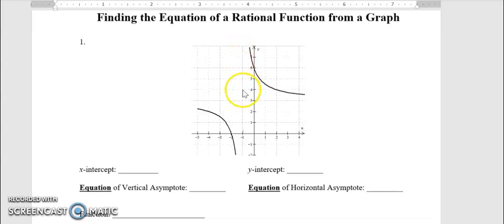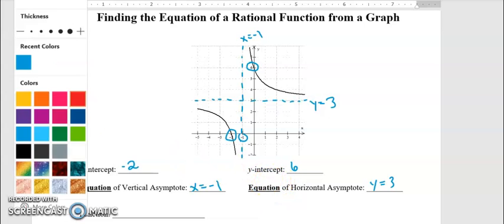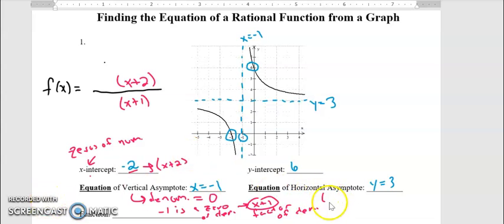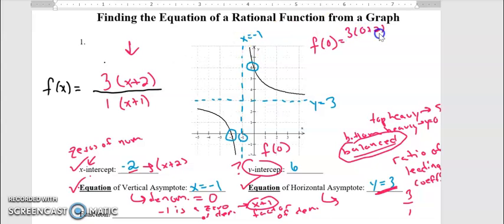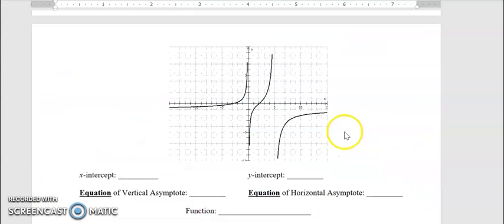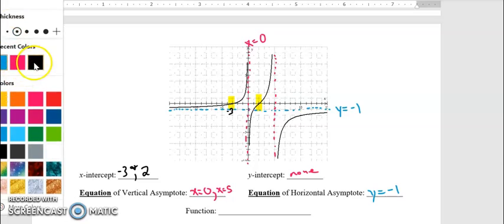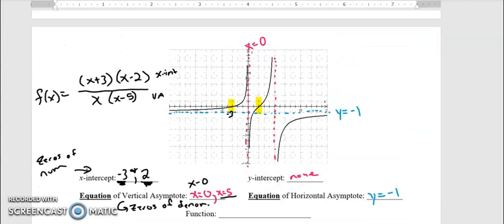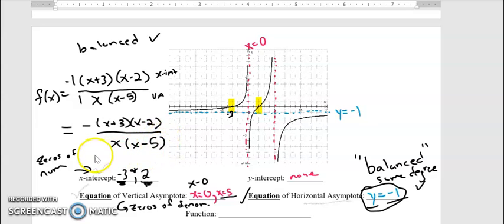Write the equation of a rational function based on its graph